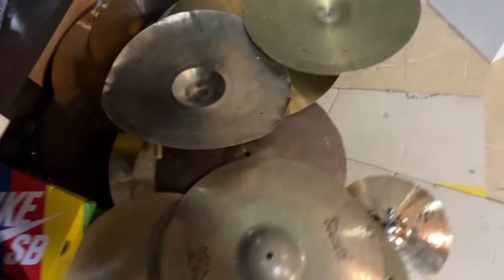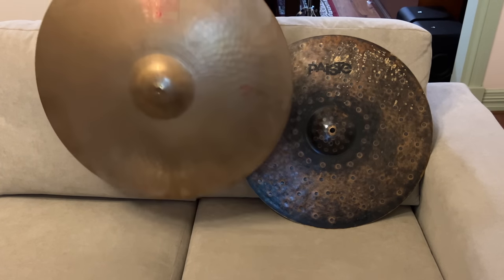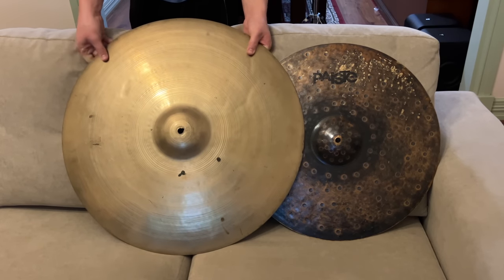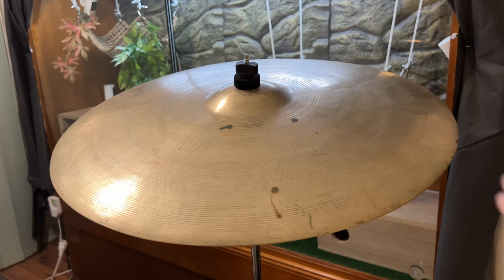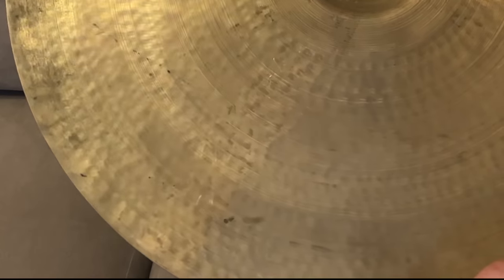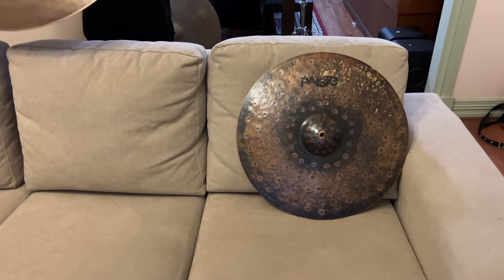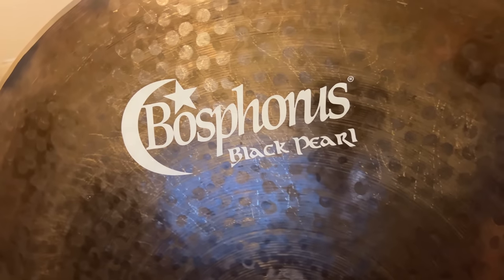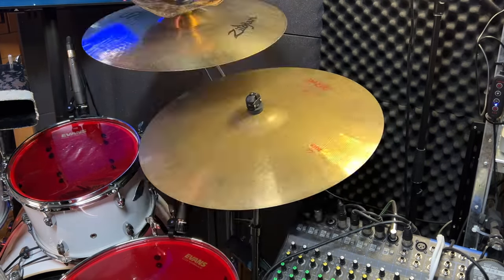The biggest cymbals I could find.